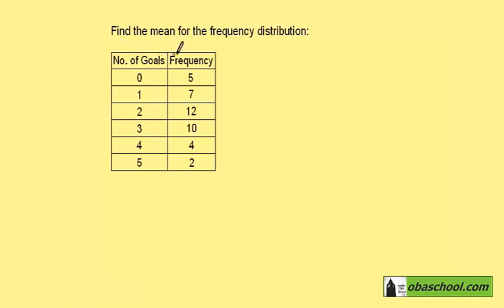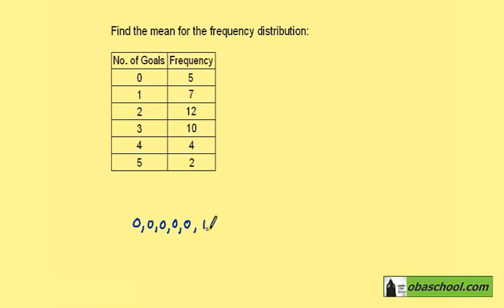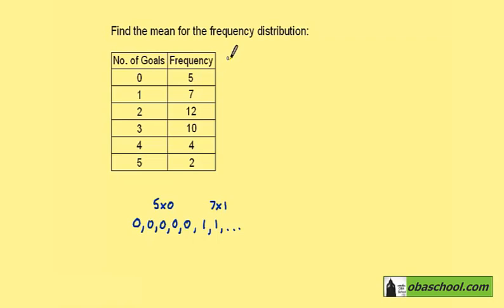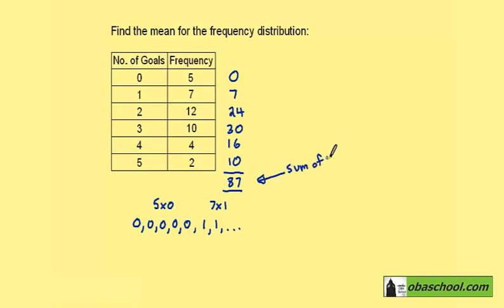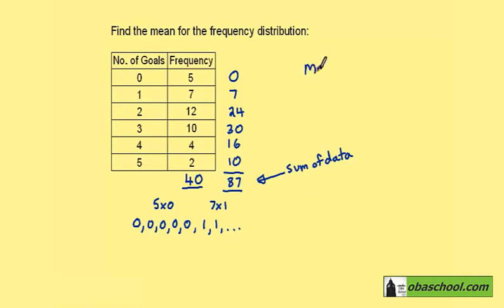Further Statistics – 1.29 Comparing and Describing Populations – Data Mean Ex 2